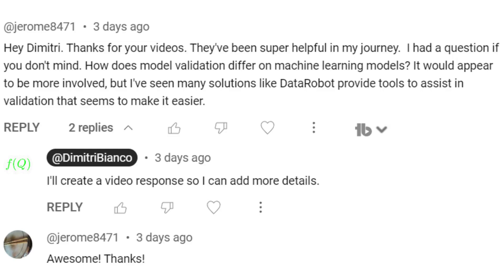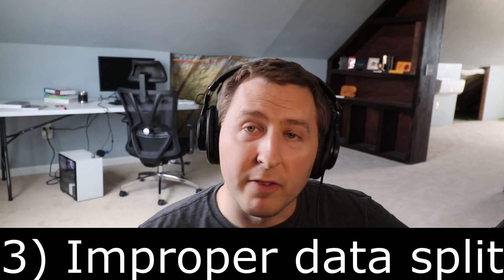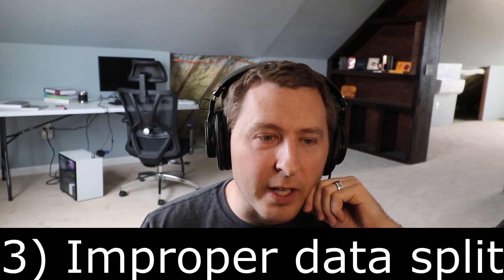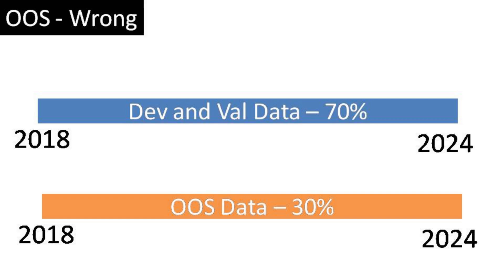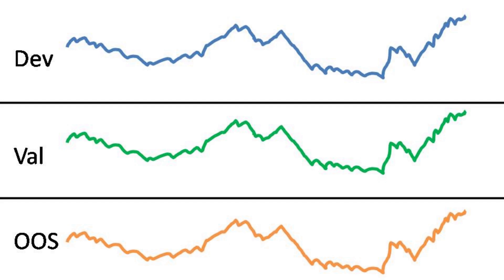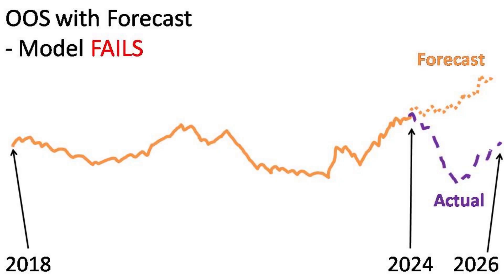Should Validation Differ with Machine Learning?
Should Validation Differ with Machine Learning? No!

Machine learning is nothing more than a small space of statistics. We are building models on the same data sets to model the same problems. Why would the process change for this? Why would you blindly use a method and do minimal or no testing? I ask these because the machine learning and data science community has been trying to convince people that ML models are a magic pill to fix everything. It doesn't change much besides a new approach with the same data and business problem restrictions.

For validations make sure to review the data sampling and cleaning, conceptual soundness, model performance, and model governance.